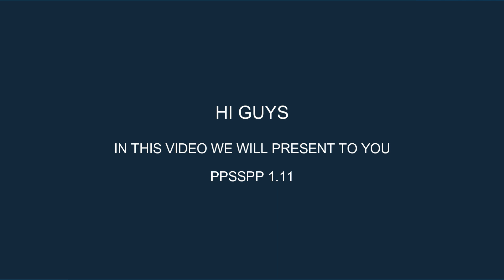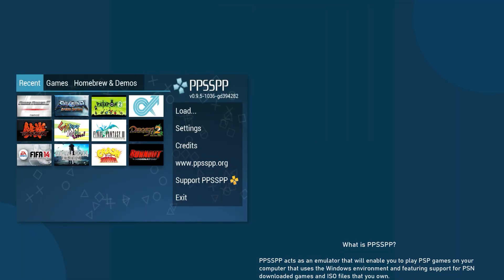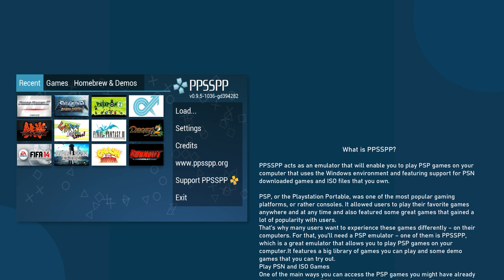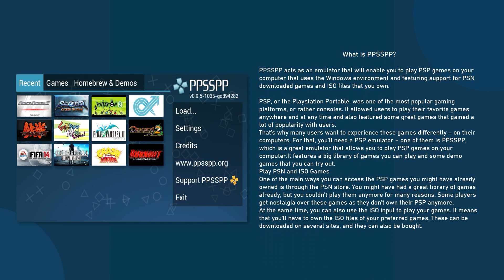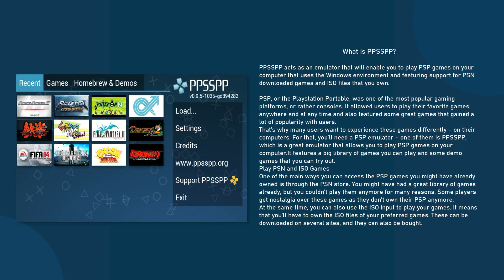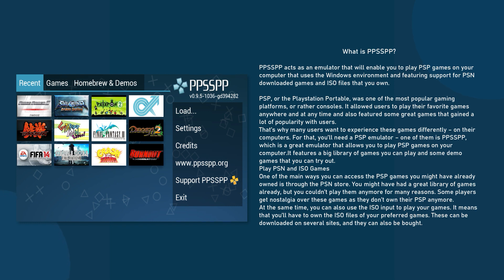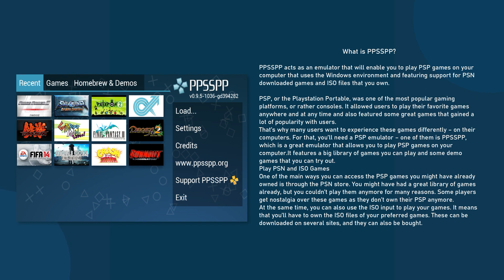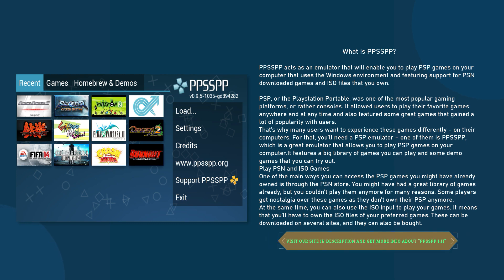What is PPSSPP 1.11 (Review 2021)